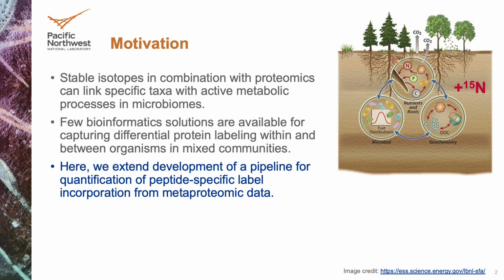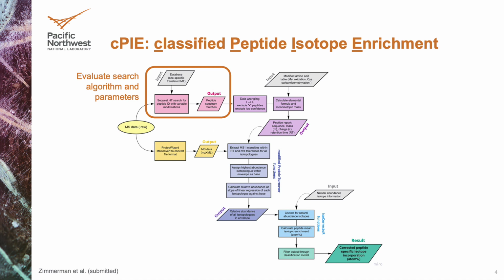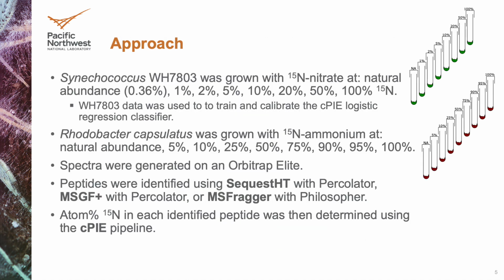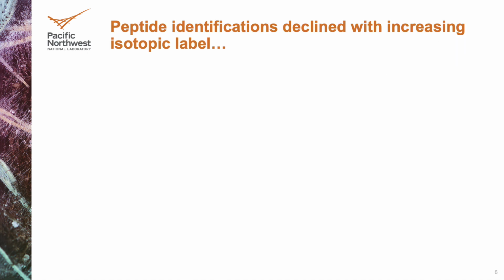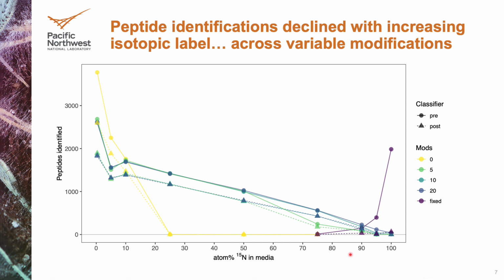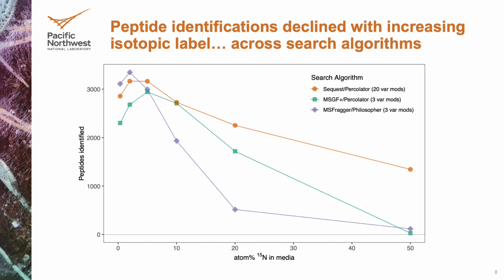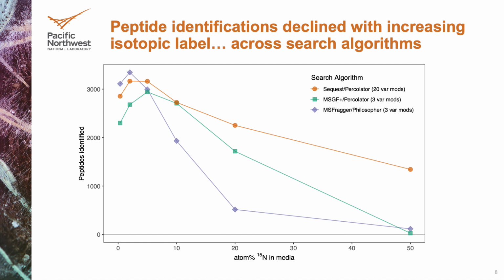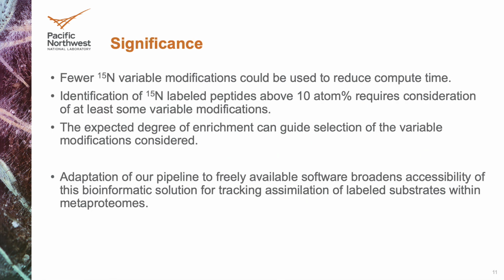Evaluation of search algorithms and parameters for... - Amy Zimmerman - CompMS - Poster - ISMB 2022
Evaluation of search algorithms and parameters for 15N-tracking proteomics - Amy Zimmerman - CompMS - Poster - ISMB 2022